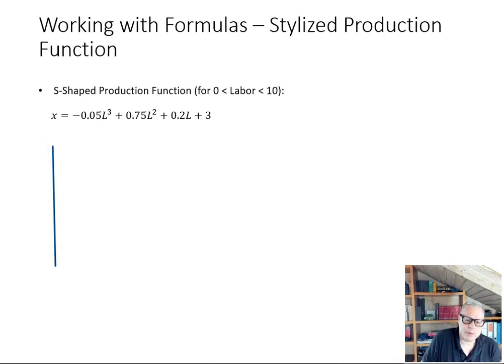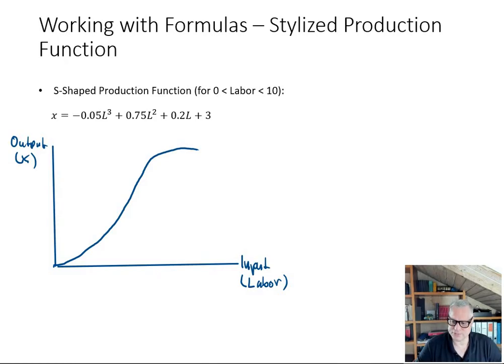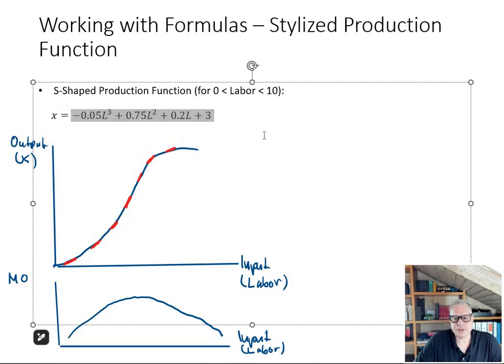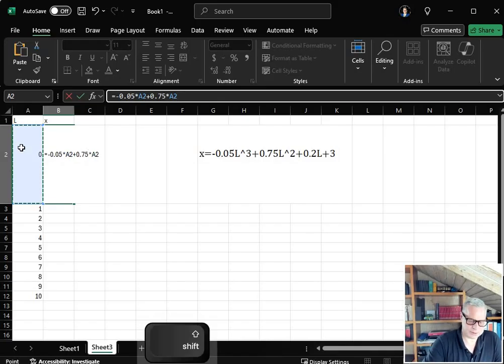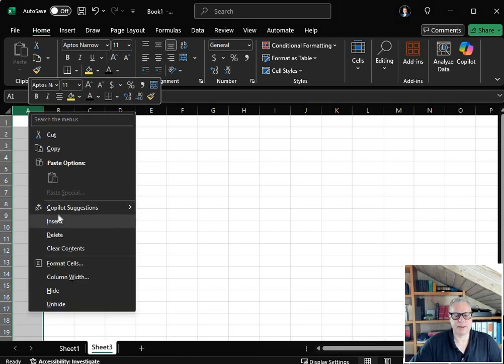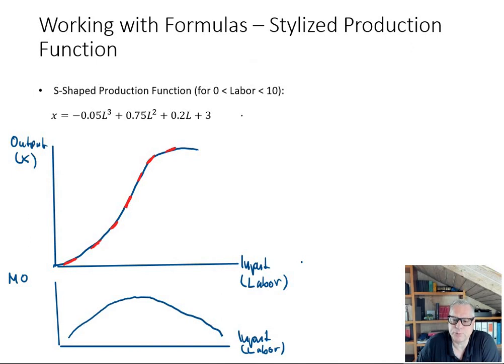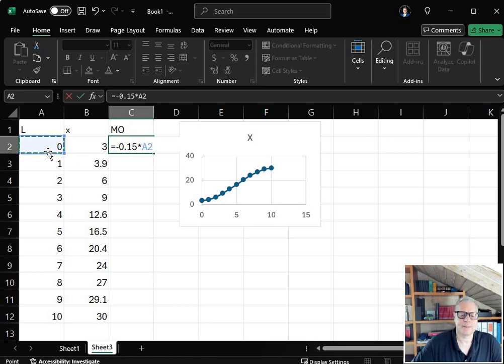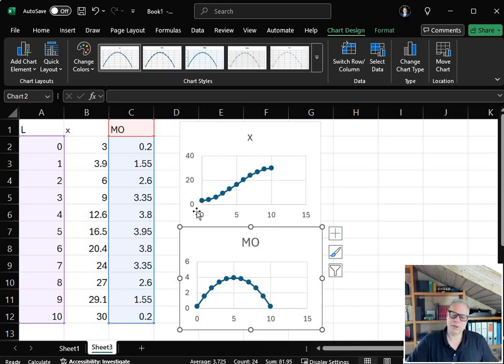CEI01 17 Formulas Production Function